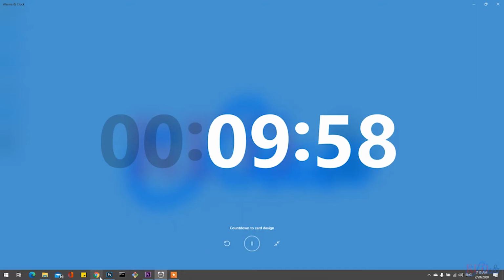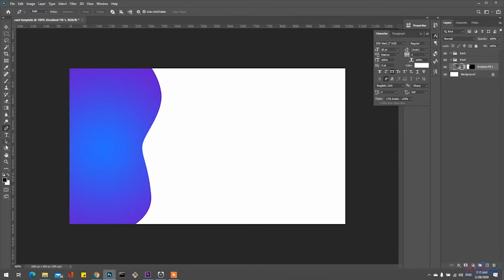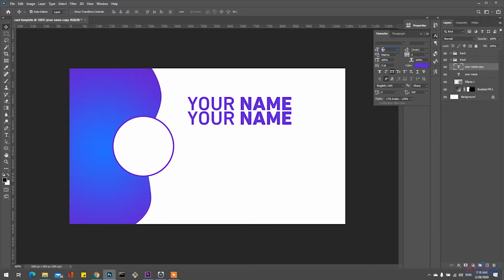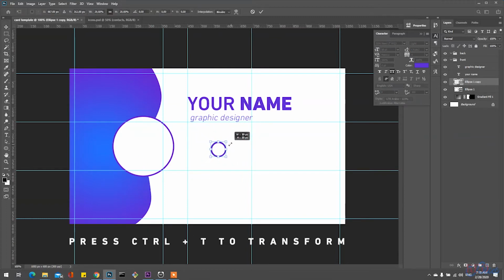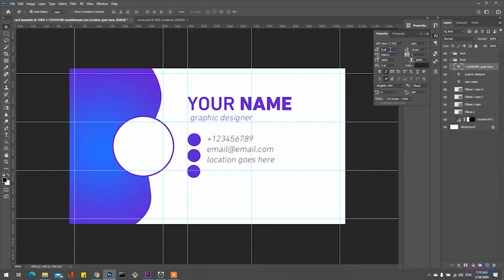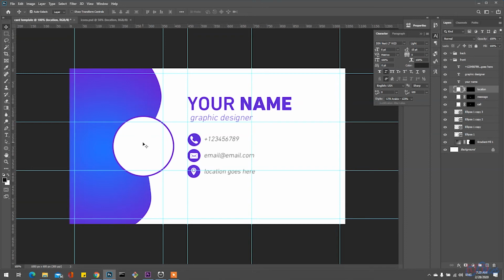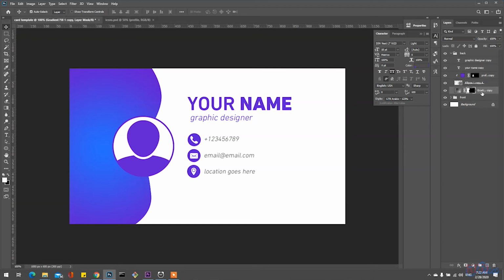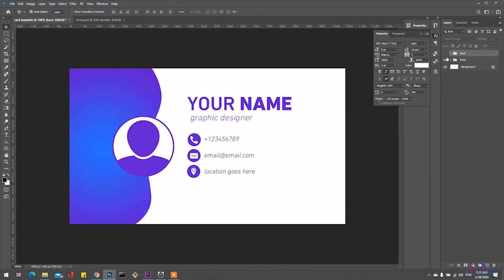Design a card template in less than 10 min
this video is me trying to design a card template in Photoshop in less than 10 minuets & i did see the final work on behance here under the name of template number 5 in HERE   --
the font used name is DIN Next LT W23 you can find it
youtube channel will be up and running SOON, will have a lot of surprises